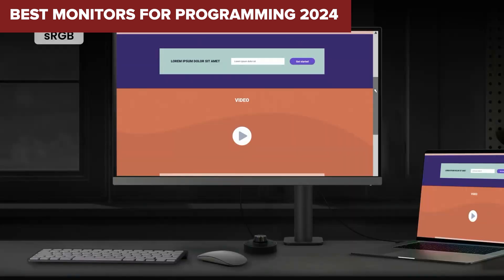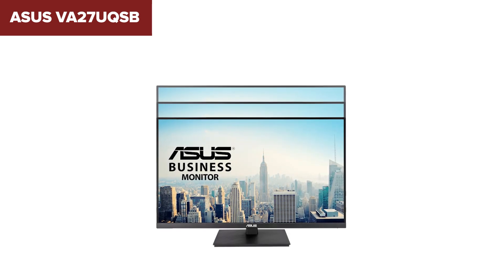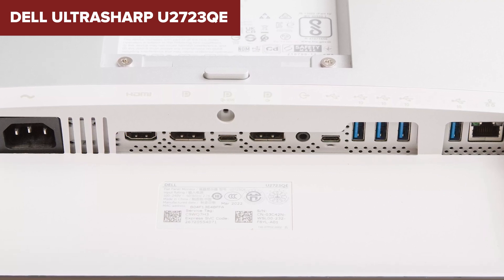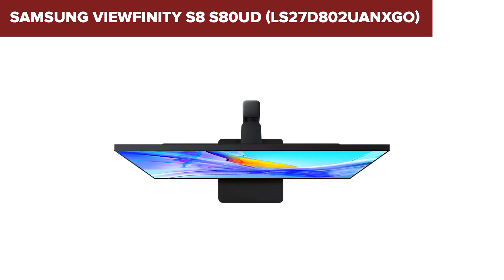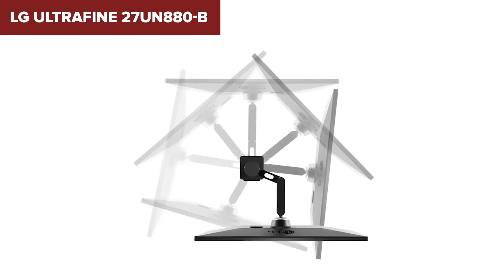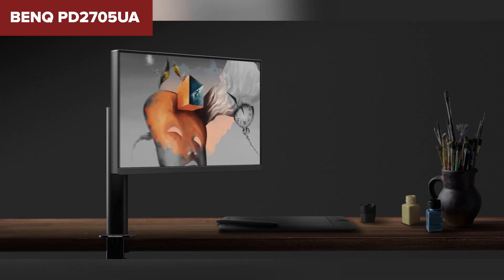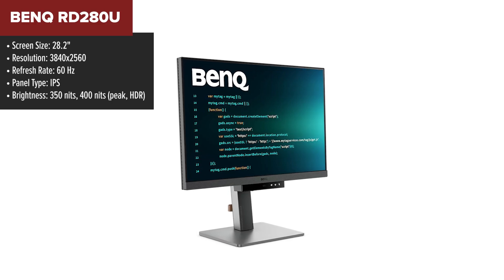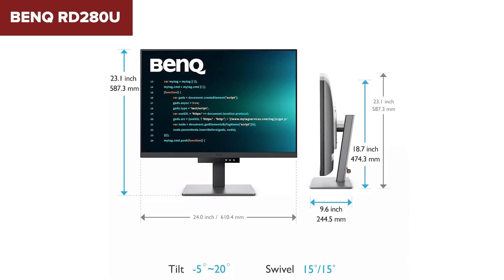TOP-6. Best Monitors For Programming 2024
ASUS VA27UQSB